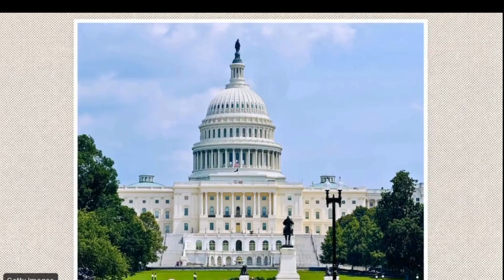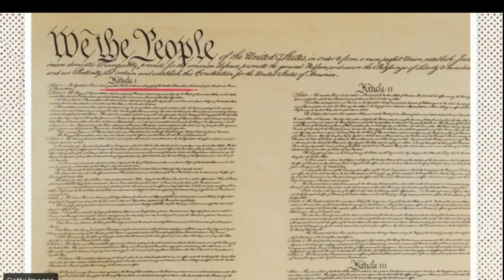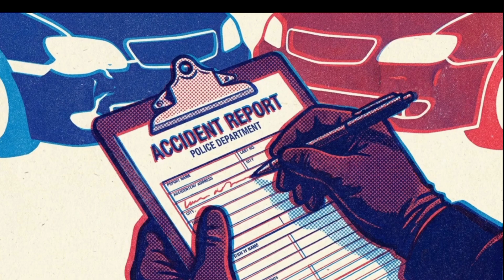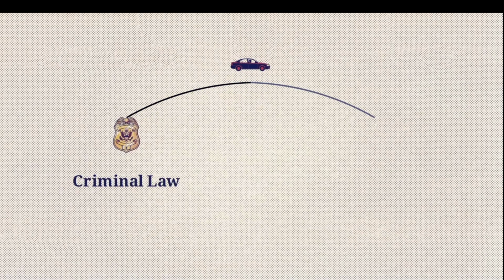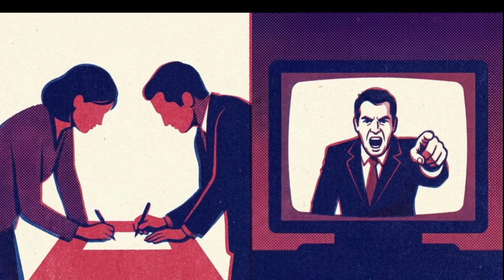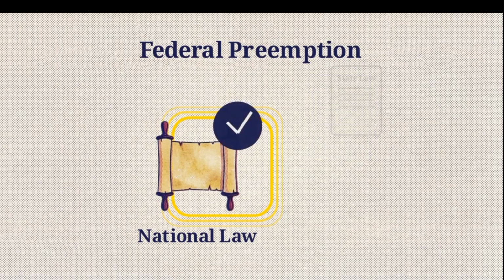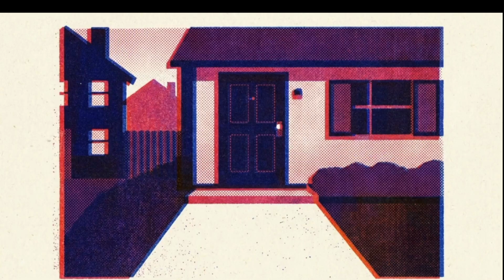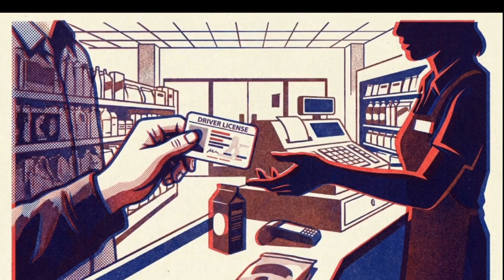American legal system || The rules out side your front door || Usman sir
⚖️ How does the American legal system actually work? Go beyond the courtroom drama of TV shows and discover the real machinery behind US law.

In this comprehensive documentary, we break down the complex structure of the United States legal system. You will learn the critical differences between federal and state courts, how criminal trials differ from civil lawsuits, and the immense power held by the US Supreme Court. Whether you are a law student, a true crime fan, or just a curious citizen, this video provides a clear, step-by-step guide to the laws that govern America.

You said: ther american legal system documentary made for youtube channel write description box with hashtags also addtags

Here is a complete, ready-to-use description box and tag list for your YouTube documentary on the American legal system.

Video Description

📌 Timestamps:
0:00 - Introduction: The Pillars of US Law
02:15 - The US Constitution: The Ultimate Rulebook
05:30 - Federal vs. State Courts Explained
09:45 - Criminal vs. Civil Law: Key Differences
14:10 - How a Case Reaches the Supreme Court
18:25 - Common Misconceptions About the Legal System
22:00 - Conclusion & Final Thoughts